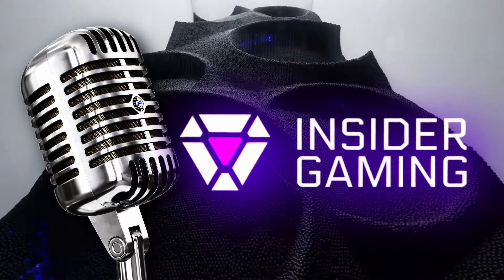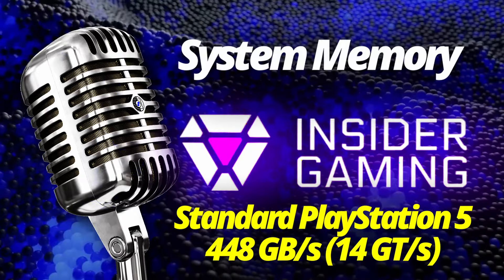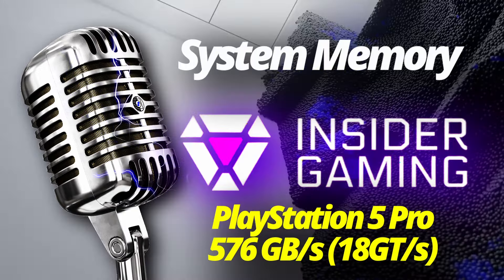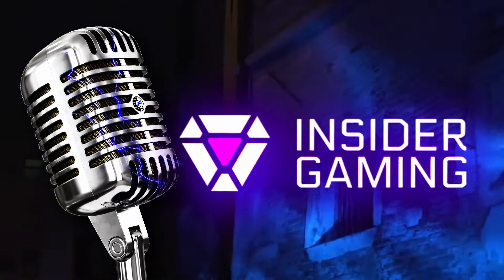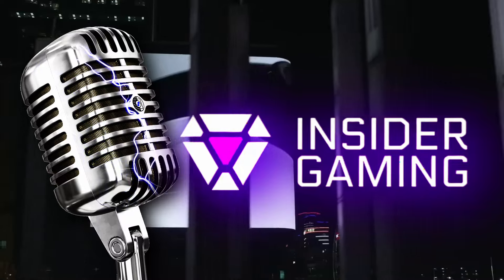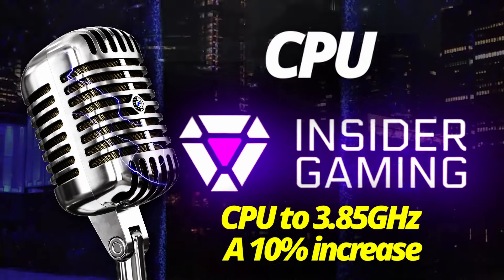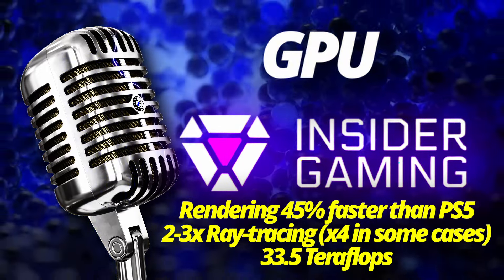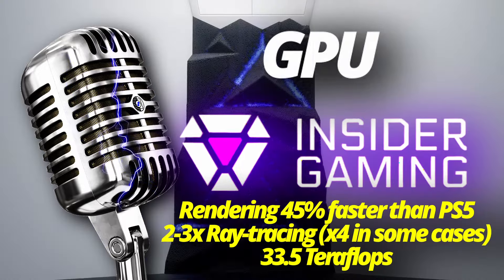🔥NEW (PS5 PRO) LATEST LEAKS, SPECS, PRICE, RELEASE DATE. IS IT REAL OR JUST ANOTHER INTERNET RUMOR?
Is the PS5 Pro real, or is it just another internet rumor? This question has sparked a wave of speculation and debate among gamers, especially after recent claims made by the Moore's Law Is Dead channel. The channel purportedly revealed detailed technical information about a supposed PS5 Pro, prompting Sony to request the removal of the video and fueling further skepticism.